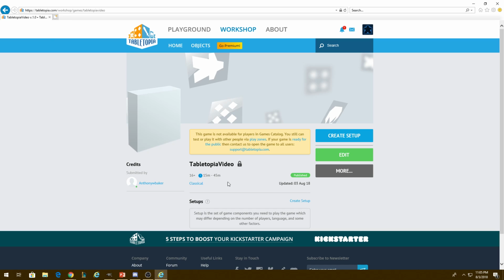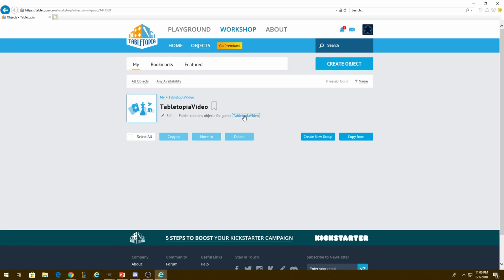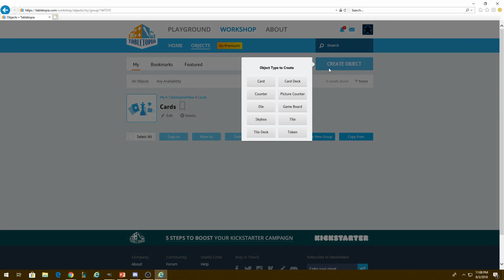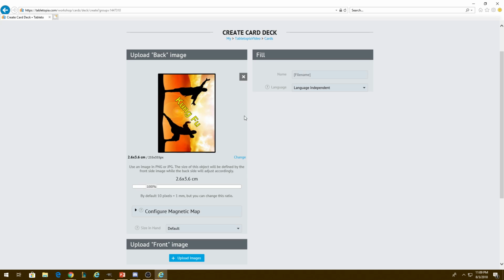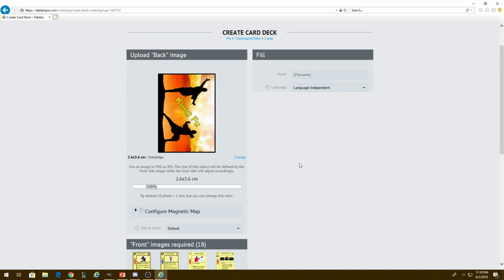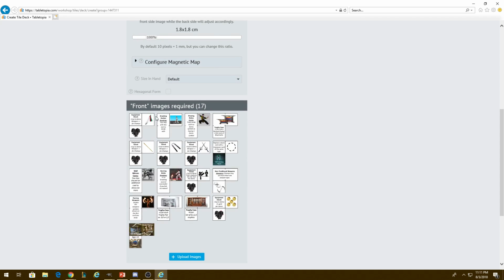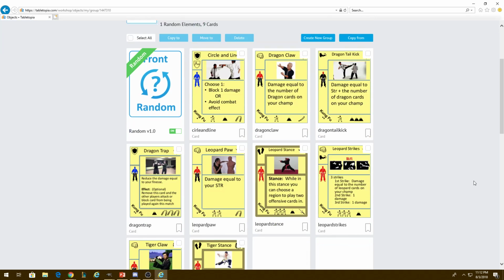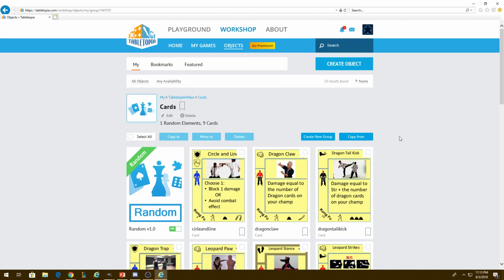Digital Design: Uploading files into Tabletopia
Tony Baker details how to upload your PNG files into tabletopia.com, as well as some tricks.